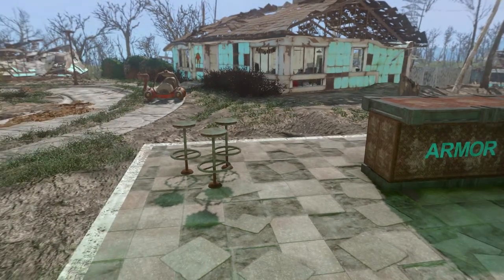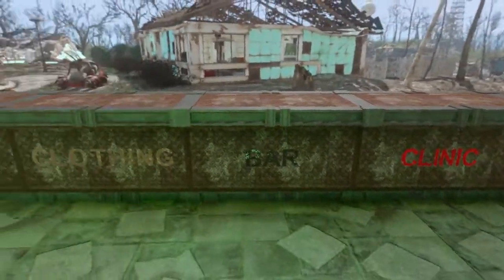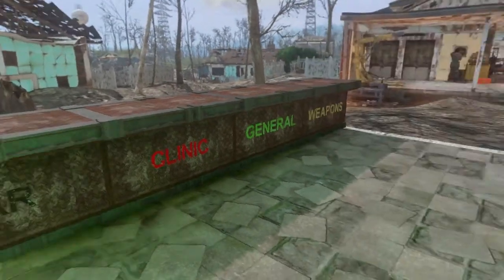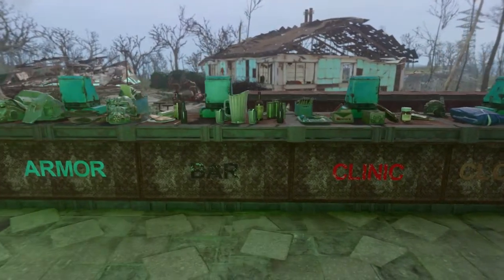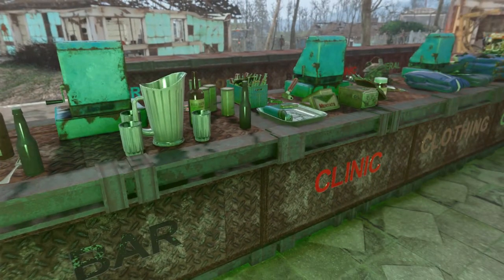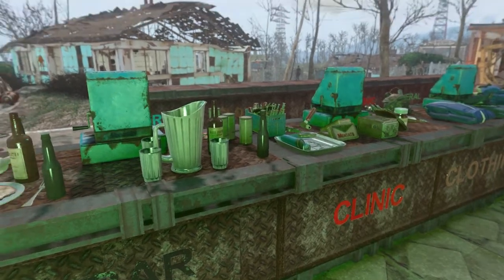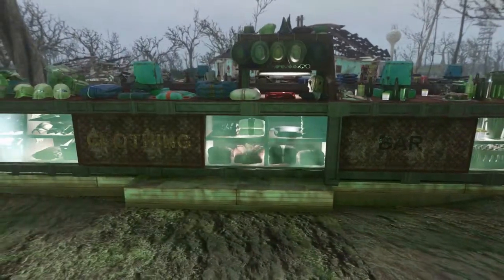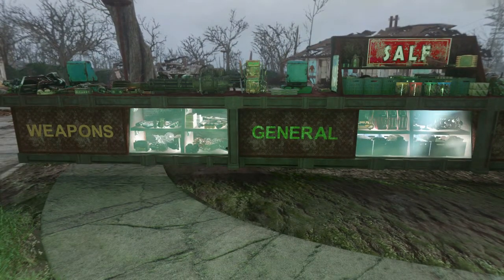[FO4] Frost's Vendor Counter Overhaul (Standalone) by DJFrosted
Replaces vanilla vendor counters with highly detailed counters.

Featured Mod
Frost's Vendor Counter Overhaul (Standalone)